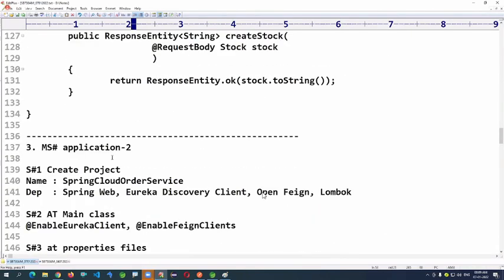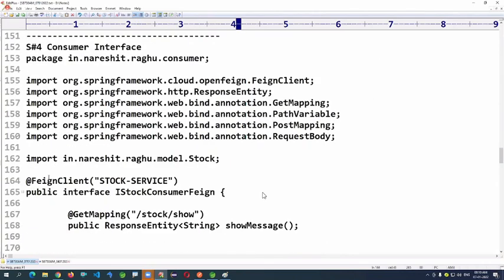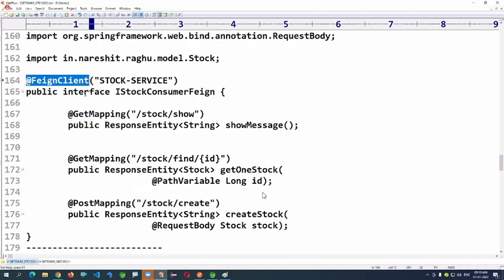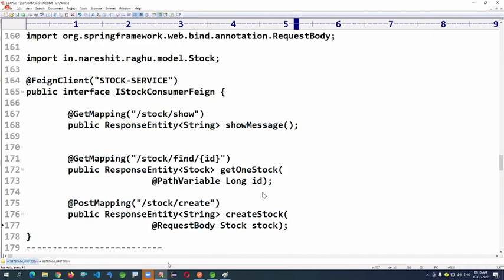9 SESOFSpring Cloud Open Feign Example#2 Full code